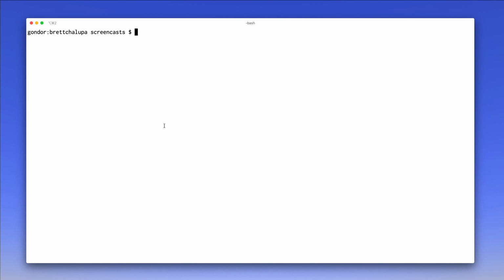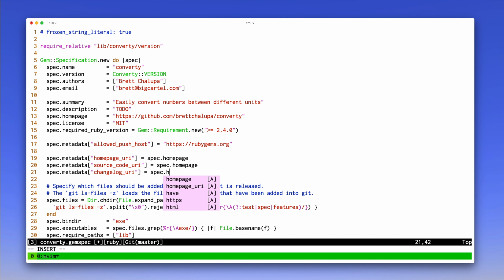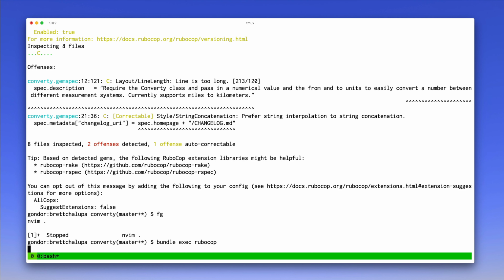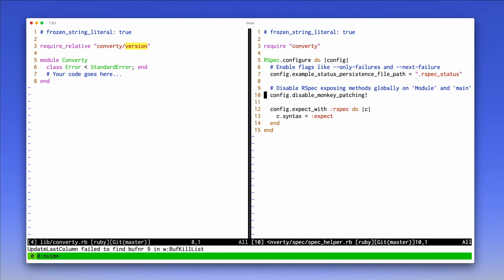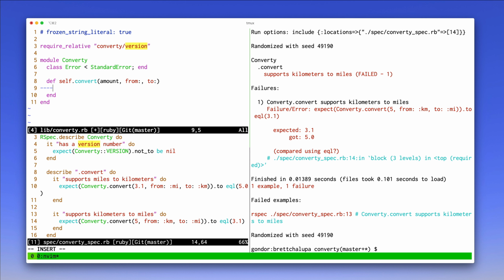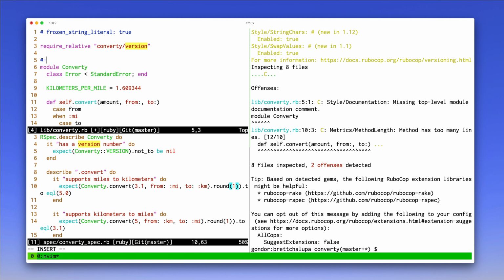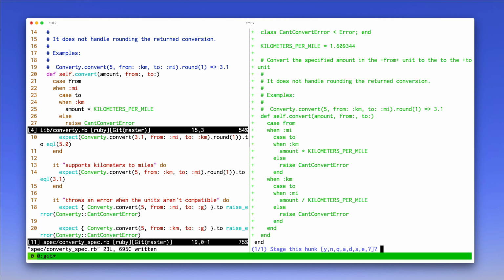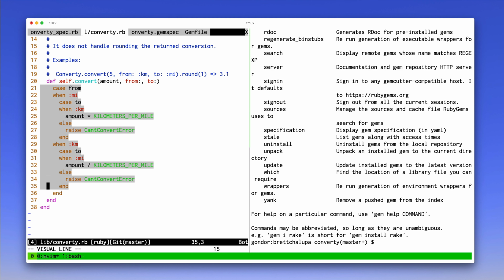Creating a Ruby Gem Driven by RSpec (Let's Build a Ruby Gem, Ep 01)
Ruby Gems are collections of Ruby code (a.k.a. libraries, similar to Node.js packages). They contain code that you can require and use within your projects and/or command-line tools.

In the first episode of this series, we create a new Ruby Gem using Bundler's `bundle gem` command and drive out initial functionality using RSpec tests.

Table of contents:
00:00 - Intro
00:27 - Create new gem using Bundler
02:39 - Walking through the created files
11:35 - VERSION constant overview
12:58 - Adding our convert method with tests
22:54 - Using the bin/console command
24:00 - Committing the files in Git
25:58 - Building and installing the new gem

The project I begin to build out in this video is a gem called Converty—a simple library that allows you to convert an amount between different units. For example, easily convert feet to inches or miles to kilometers or ounces to pounds.

The API is pretty simple to start, a module with a class method that handles the conversion. For example, `Converty.convert(1, from: :mi, to: :ft)` returns 5280.0. When invalid unit types are passed in, a custom exception is thrown.

The majority of this screencast covers the test-driven development flow of writing a failing test, changing the code, and then getting it passing to have the functionality work. In the next episode, I'll go over refactoring the code, adding useful messages to the errors, and supporting more conversion types.

Ruby version: 2.6.5
Bundler version: 2.2.16
Gem version: 3.0.6

Useful resources that have helped me over the years and with the making of this video: